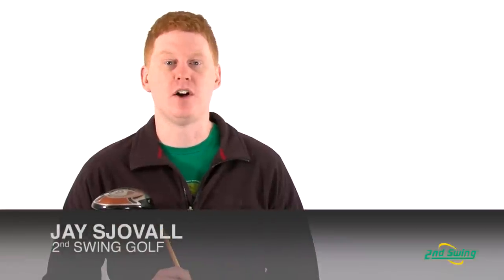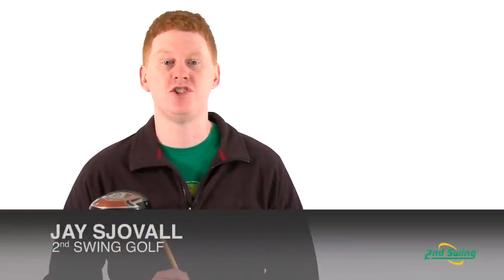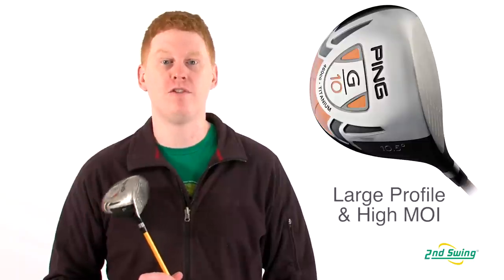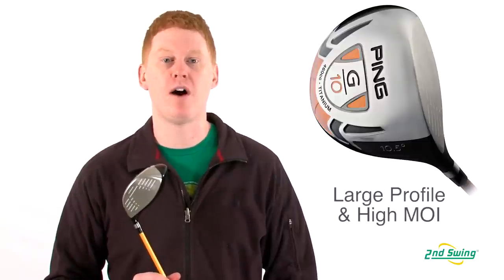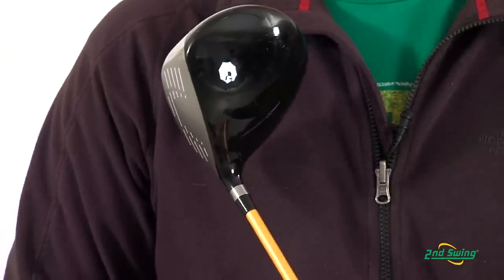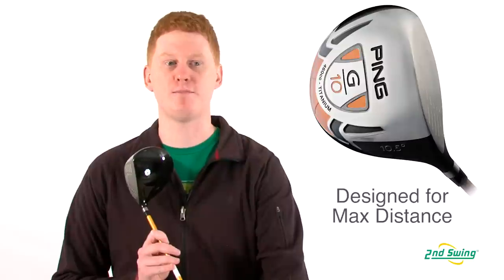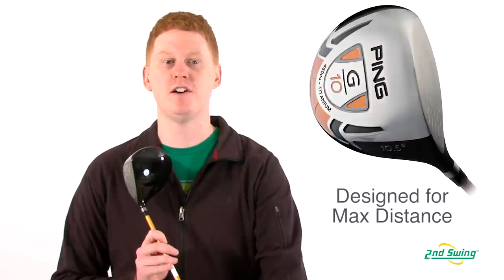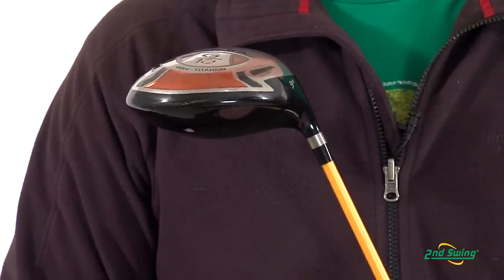PING G10 Driver Review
2nd Swing Golf product expert Jay Sjovall reviews the 2007 PING G10 Driver.